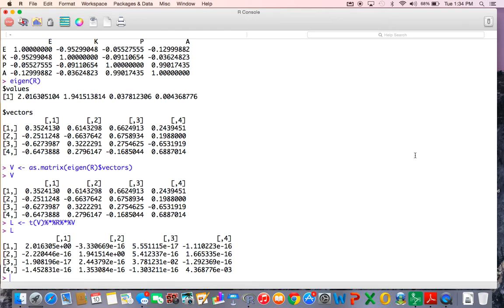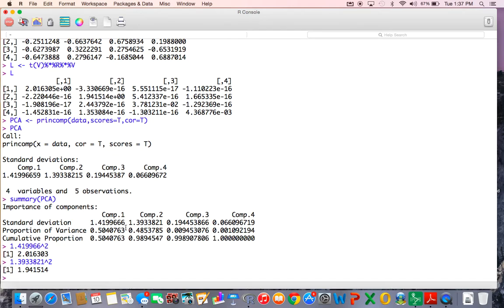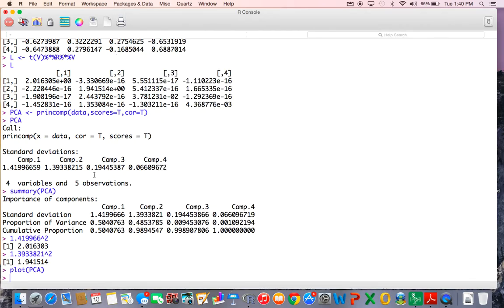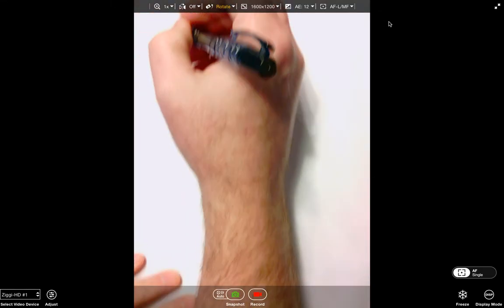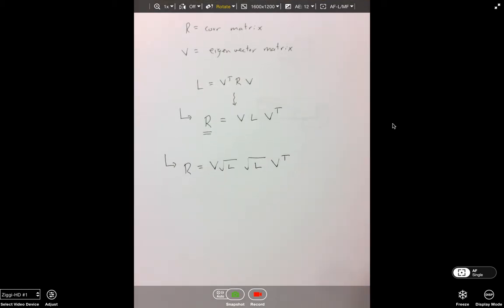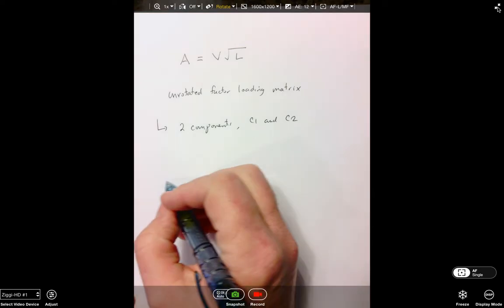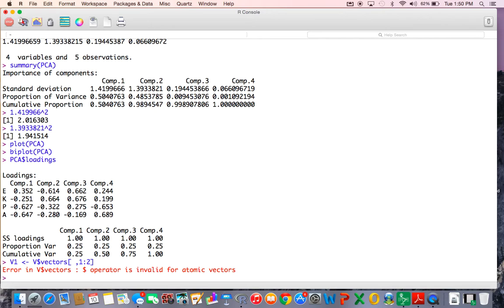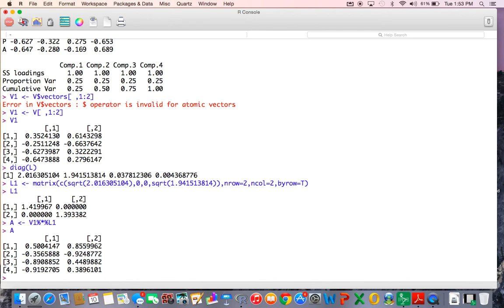intro to pac, v2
Principal Component Analysis, Part 2 with R